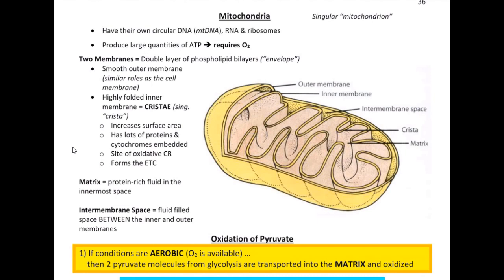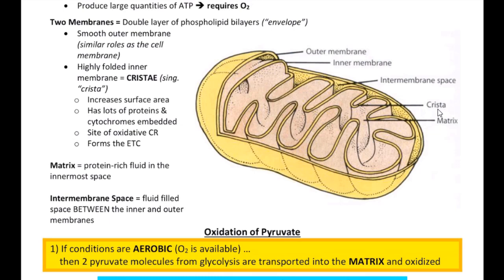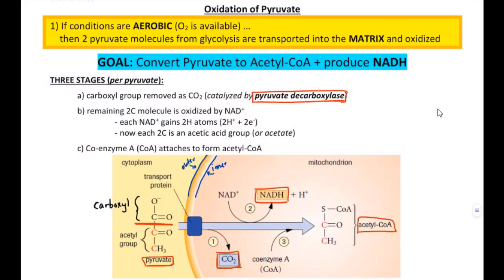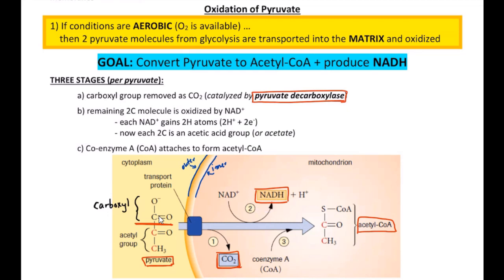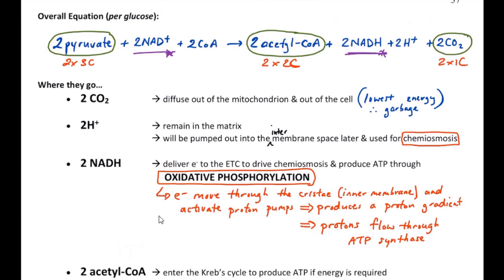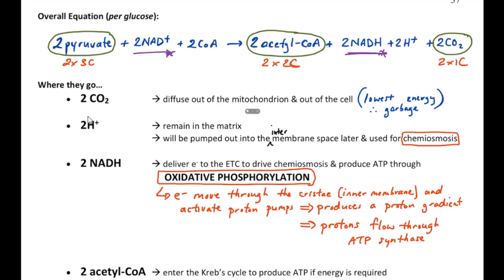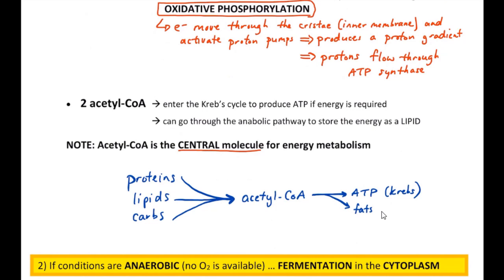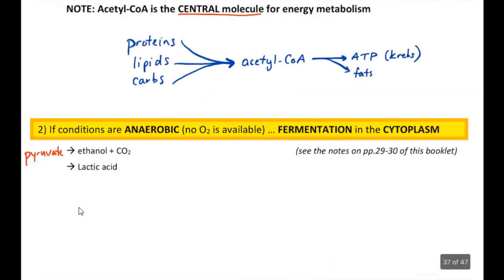Lesson 8 | The Mitochondria & Oxidation of Pyruvate (2021)